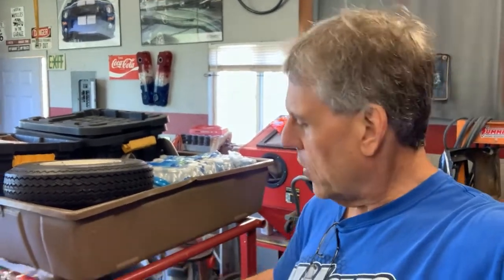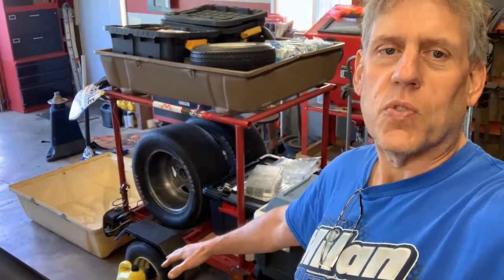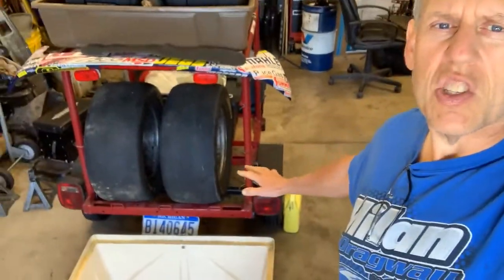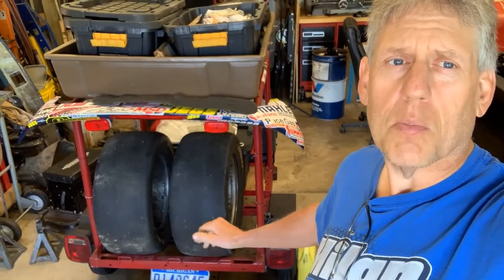Trailers of Hot Rod Drag Week, Rocky Mountain Race Week, Midwest Drags, or Sick Week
Hey everyone, many people on the forums ask what is the best trailer. As you can see there really isn't one. Its the one that suits your needs. Here are a bunch of images to help you decide what maybe works best for you.

Warning

The information on this YouTube Channel is not intended or implied to be a substitute for Professional advice. All content including text, graphics, images, and information contained on or available through this channel is for general information purposes only.
This channel makes no representation and assumes no liability for the accuracy of information on or available through this channel, and such information is subject to change without notice.
You are encouraged to confirm any information obtained from or through this channel with other sources and review all information regarding anything shared in the videos.